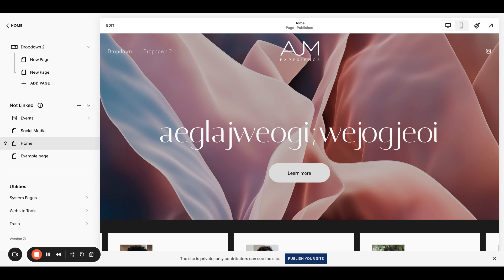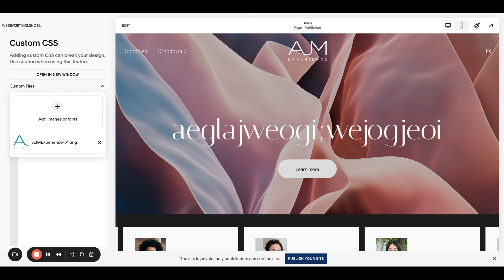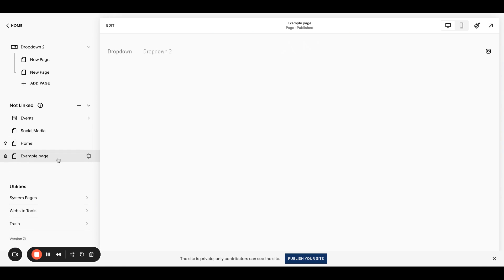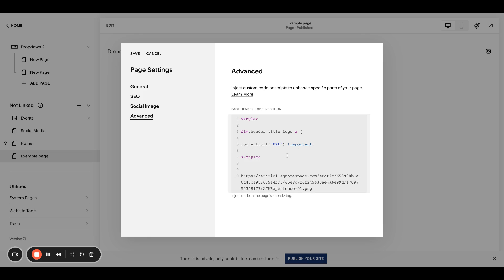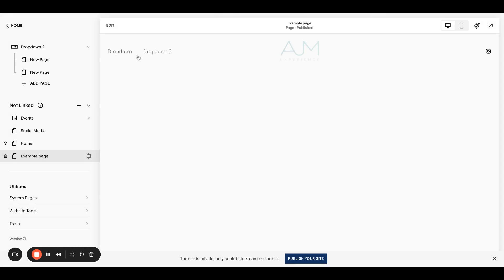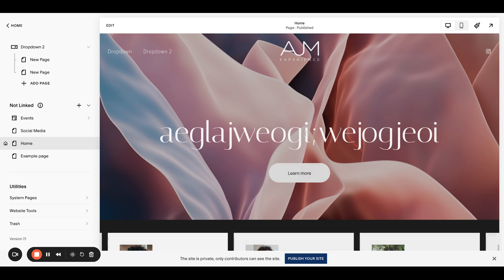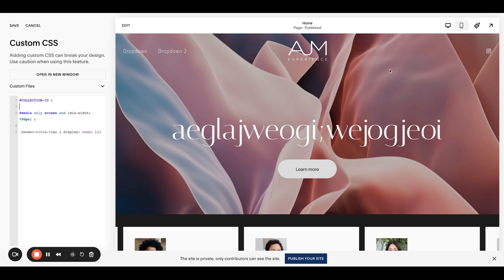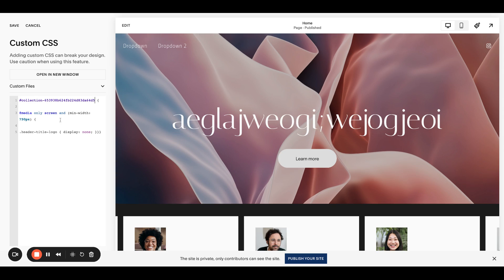Hide or Change the Logo On One Page On Squarespace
Hide or change your website logo on one page with these Squarespace CSS hacks.